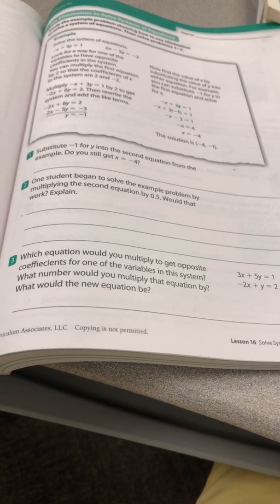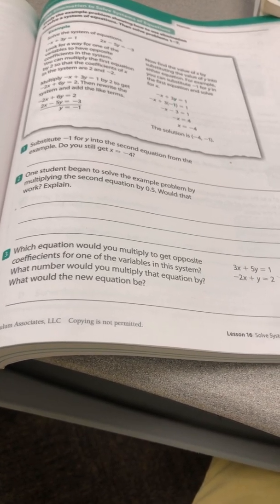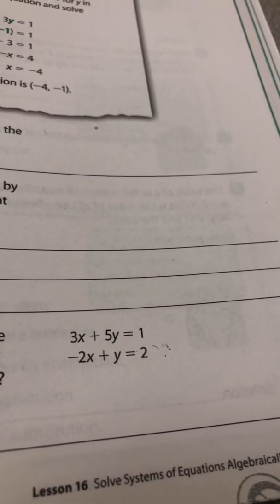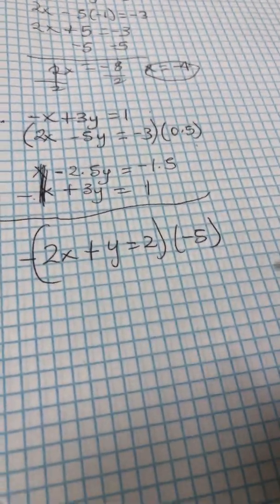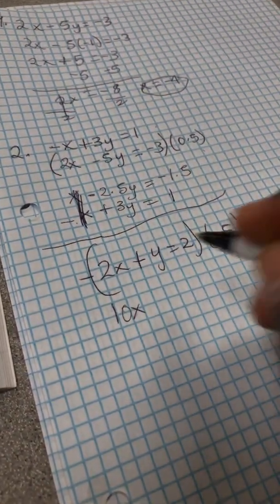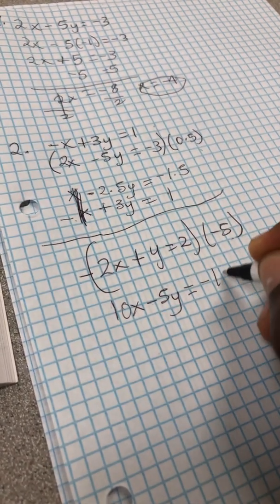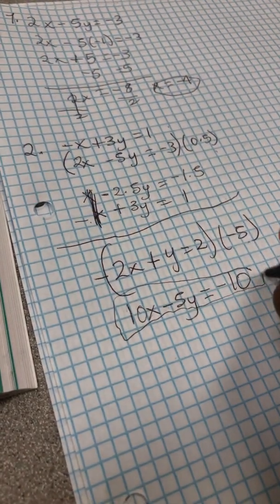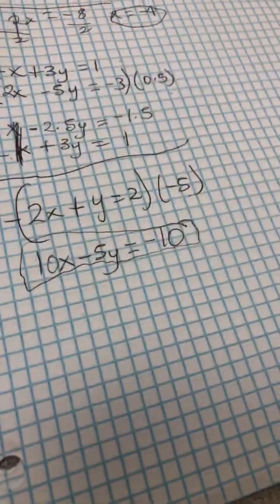Homework(169-170) Elimination Method